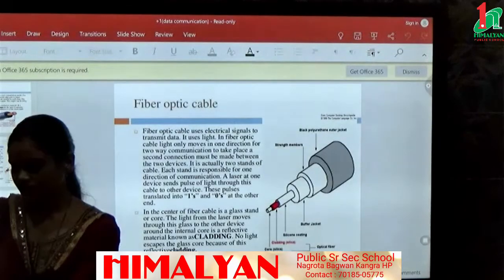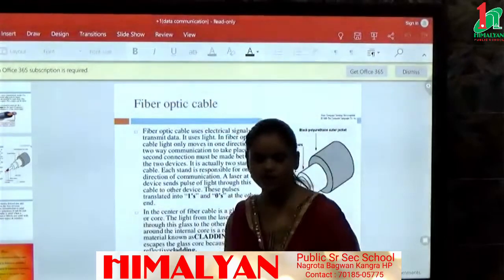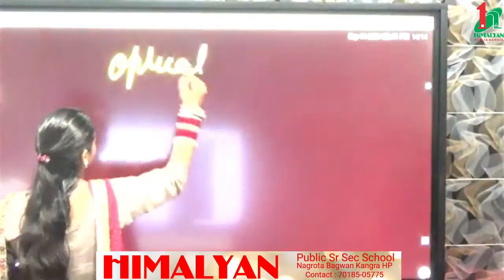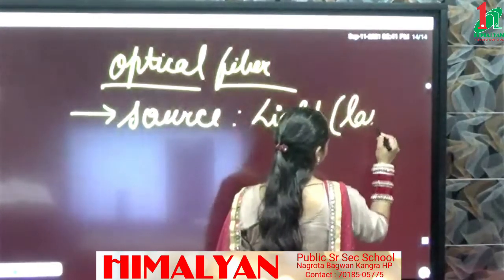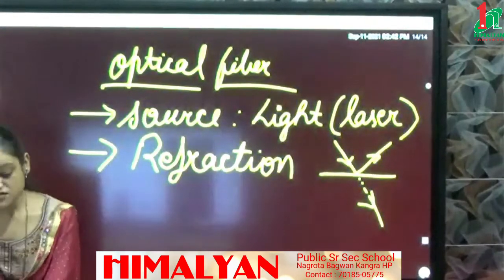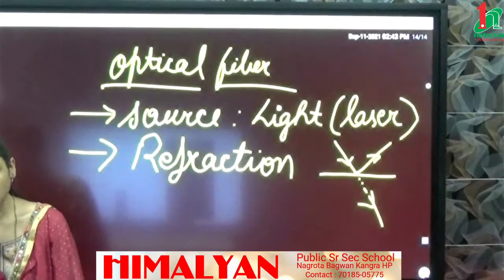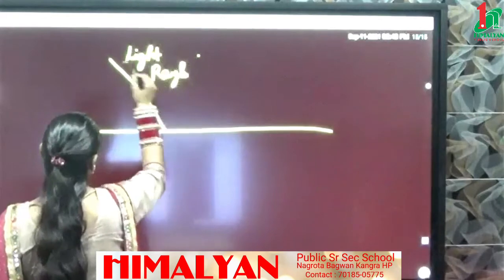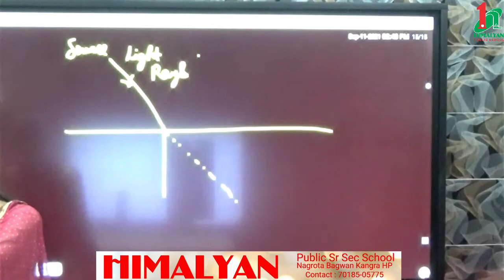Types of Guided Media,Fiber Optic Cable (Computer) by Nomita2(3)